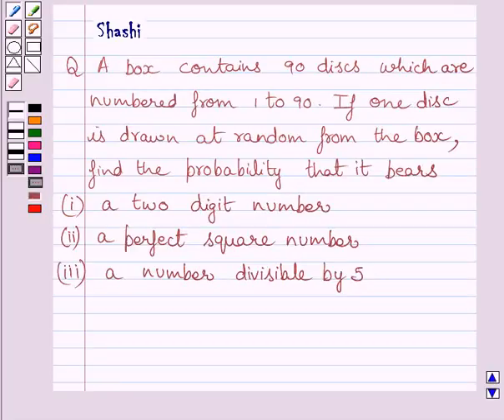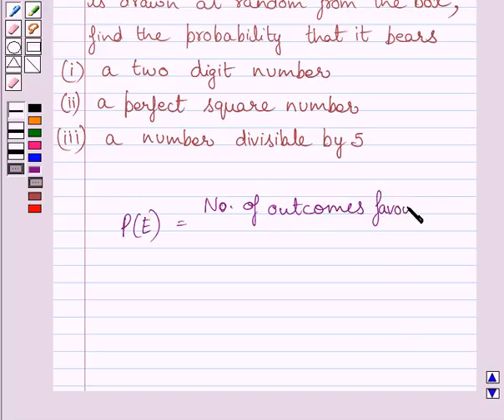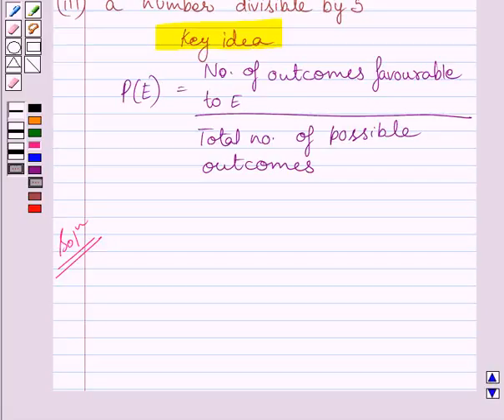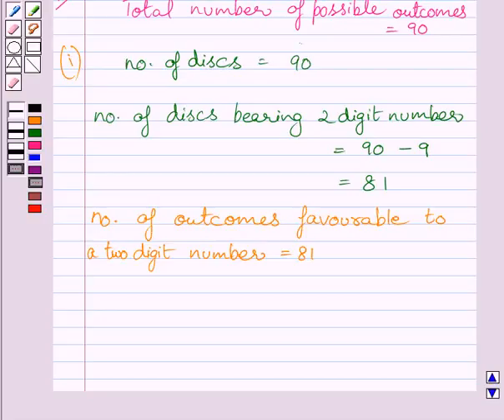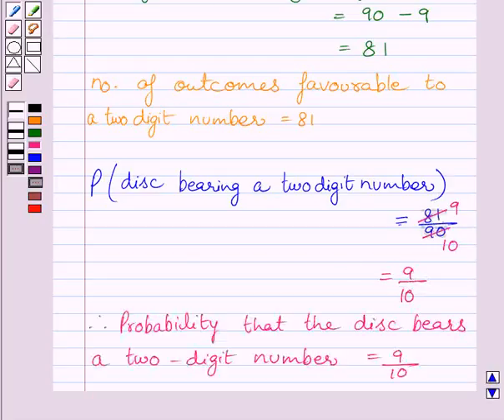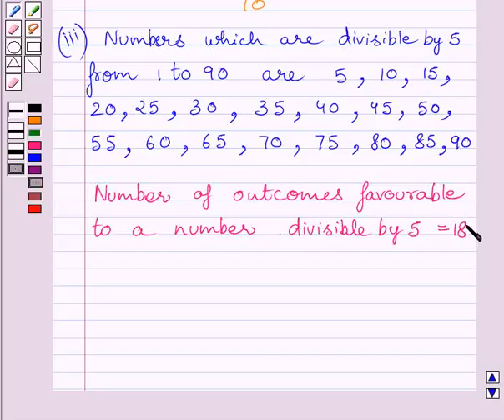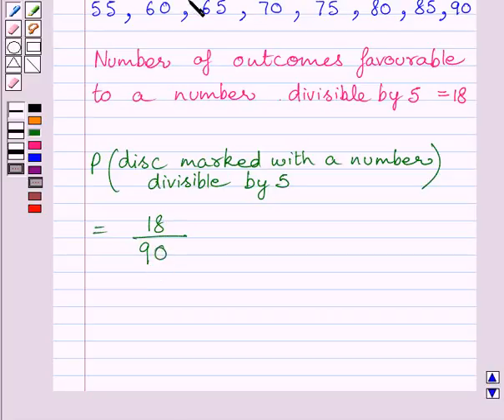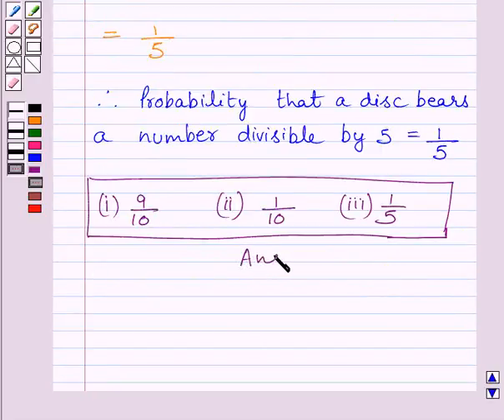Maths X NCERT 2007 15 15 1 18